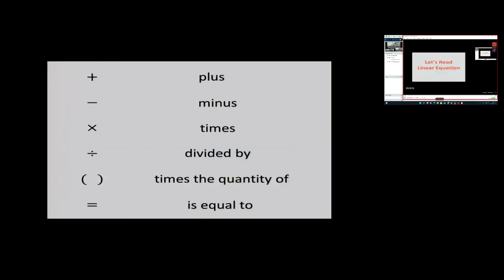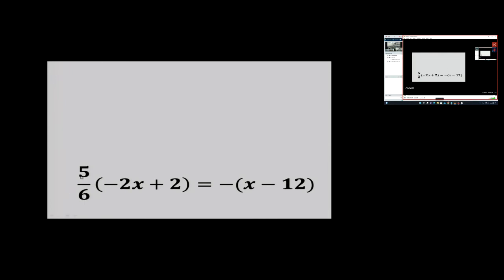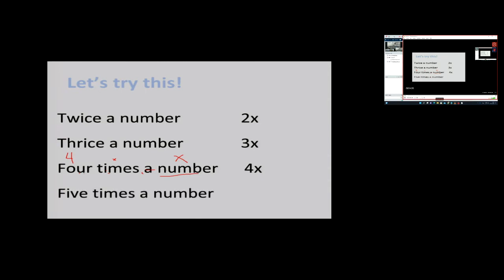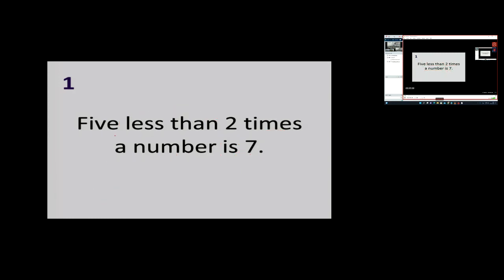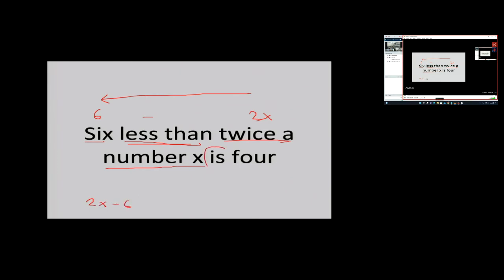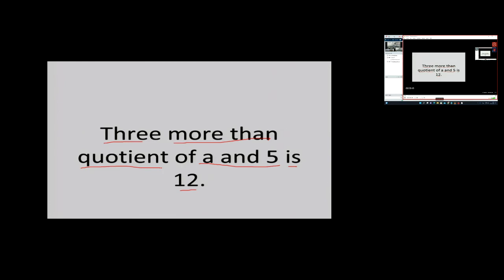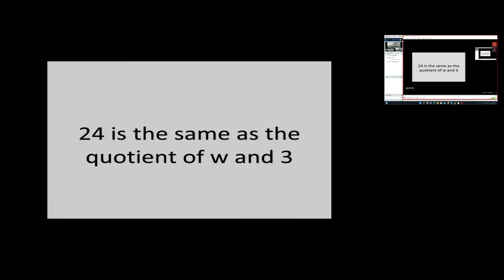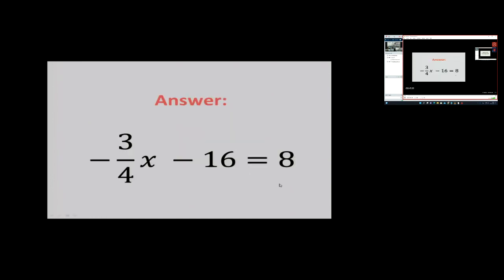วิชาคณิตศาสตร์17 11 2565